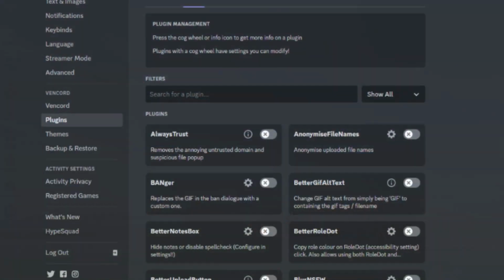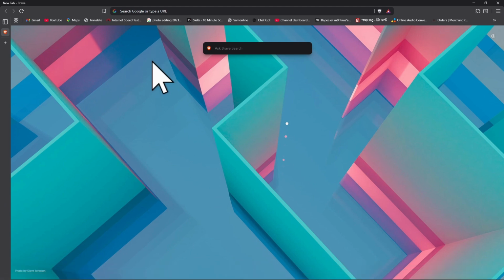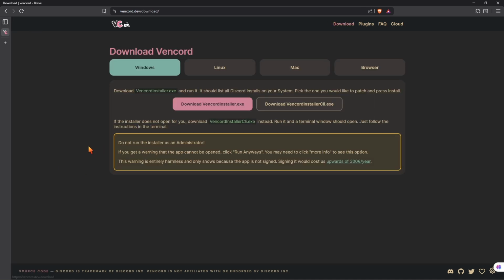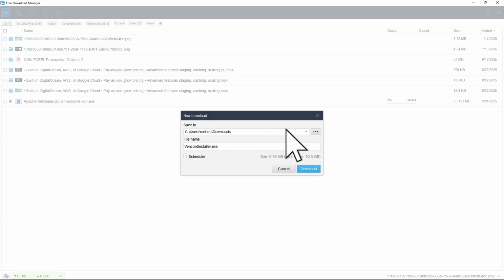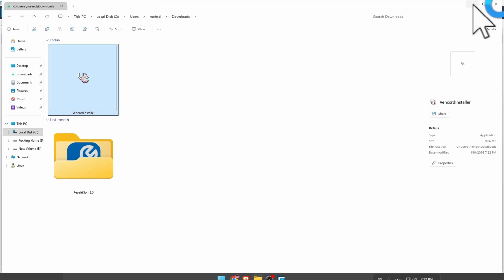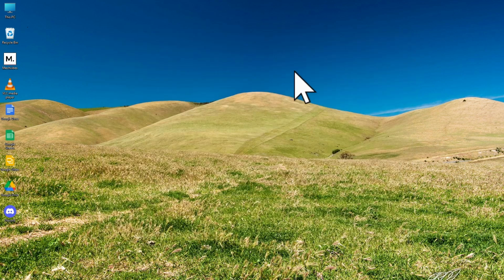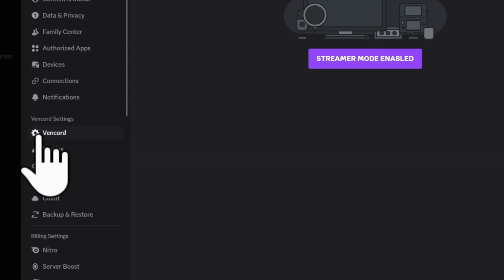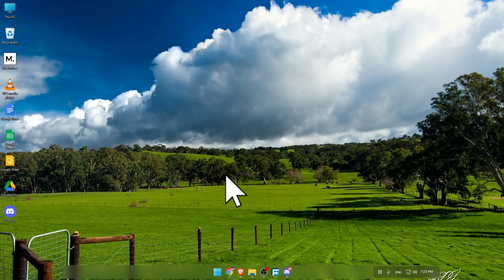Download and Install Vencord on Discord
In this video, I show you how to download and install Vencord on Discord step by step using the latest method in 2026.

Vencord is a popular Discord client modification that adds extra customization features and plugins. This tutorial explains the installation process clearly so beginners can follow along easily.

What you’ll learn:
✔ What Vencord is and how it works
✔ How to download Vencord safely
✔ Step-by-step installation on Discord
✔ Basic setup and first launch
✔ Important things to know before using Vencord